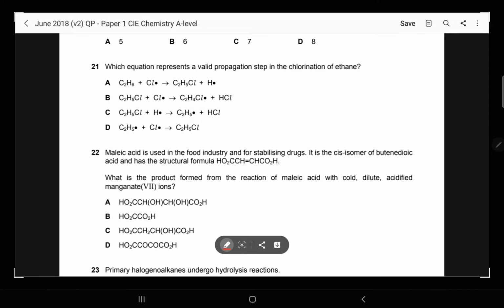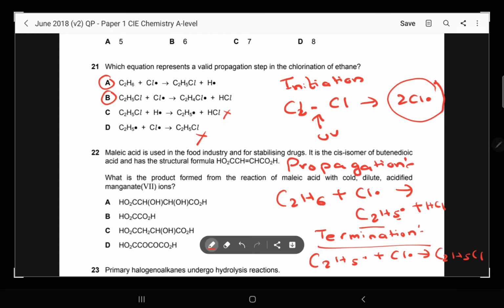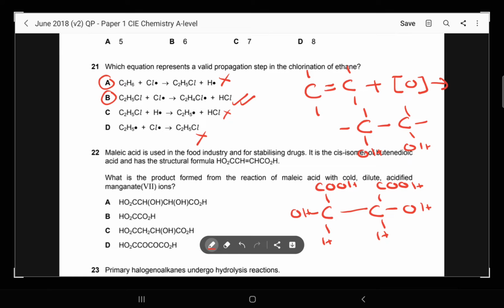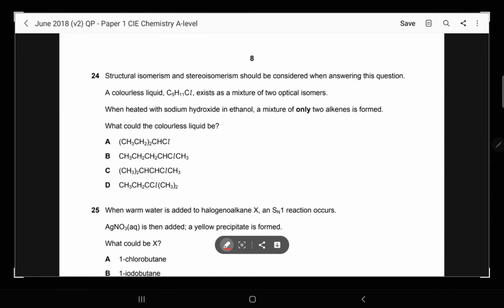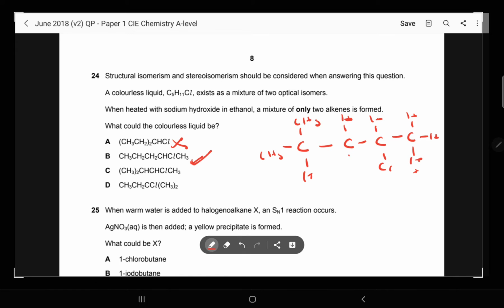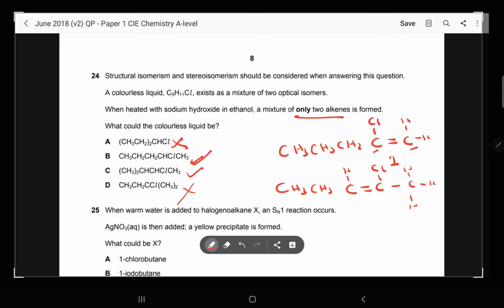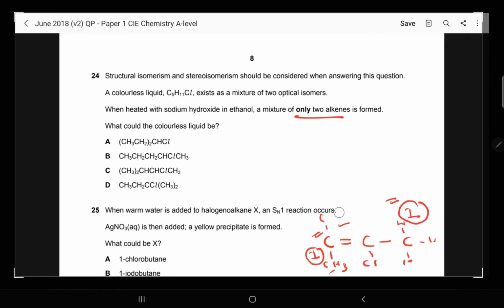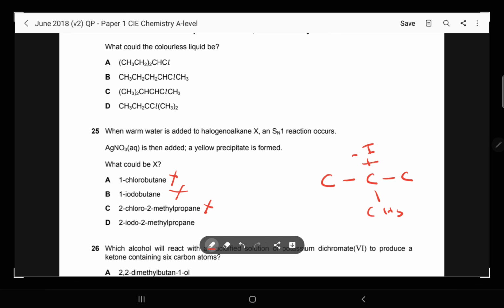Chemistry AS cambridge June 2018 v12 solution part 3 (20-25)